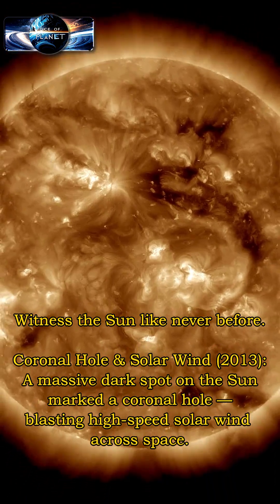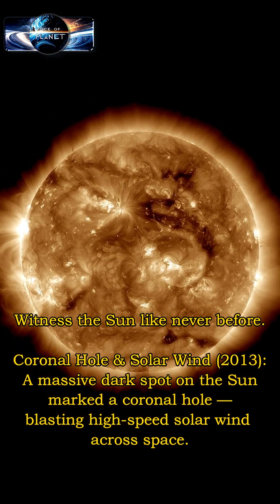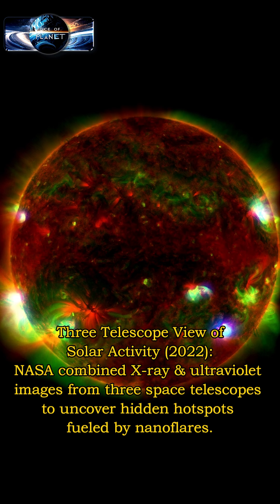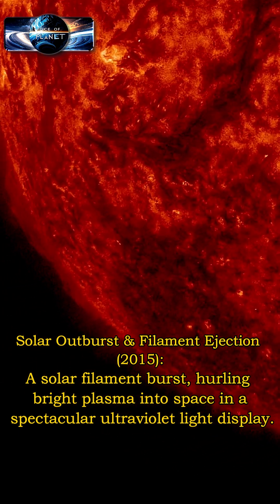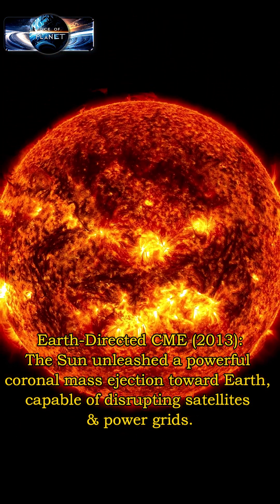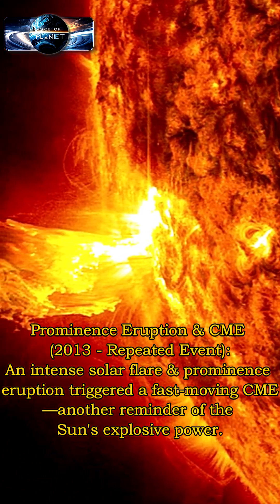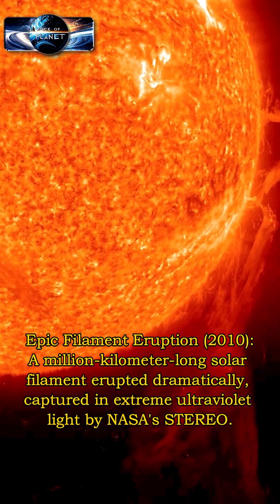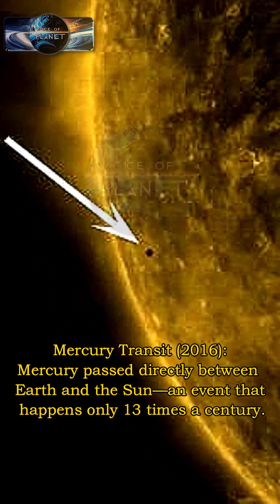Incredible Real Images of the Sun Captured by NASA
Witness the **most incredible real images of the Sun** ever captured by NASA, including Mercury's rare transit and mind-blowing solar eruptions! 🔥 All footage is real, captured by NASA's Solar Dynamics Observatory.